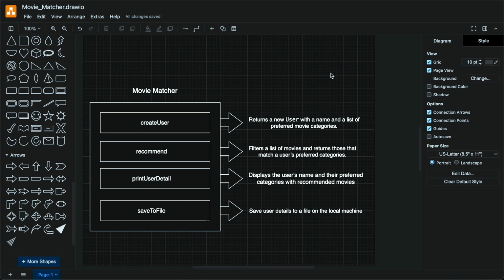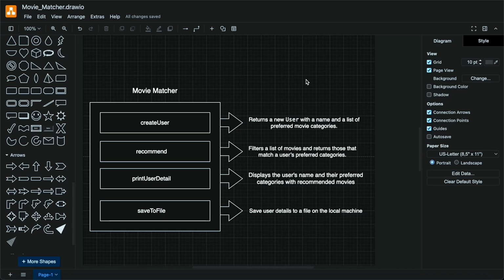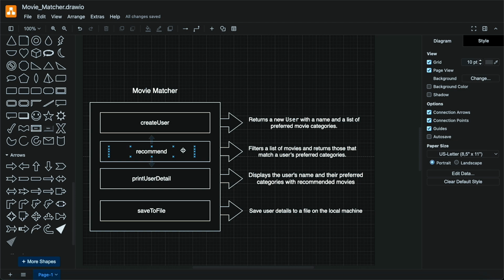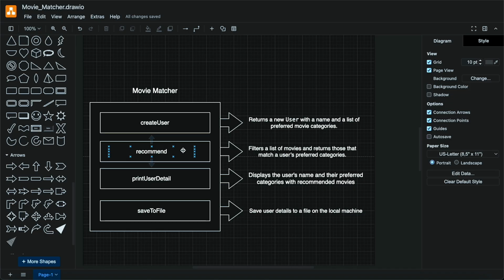1.6 Learn Golang -- Project Idea